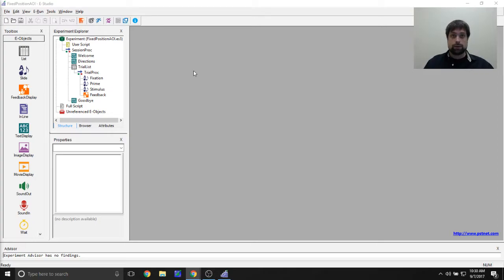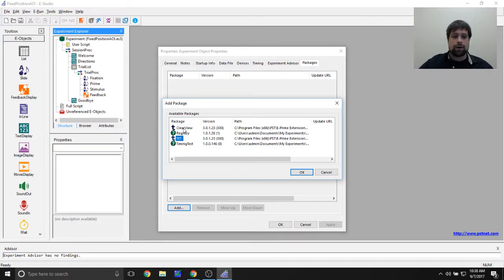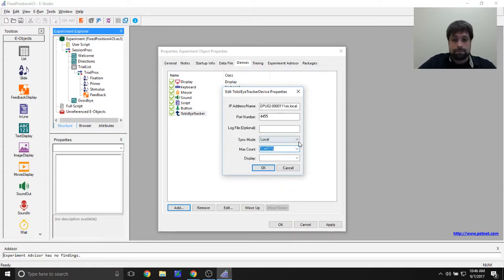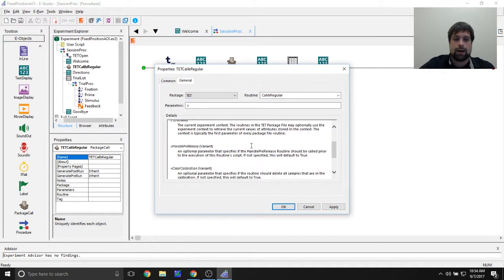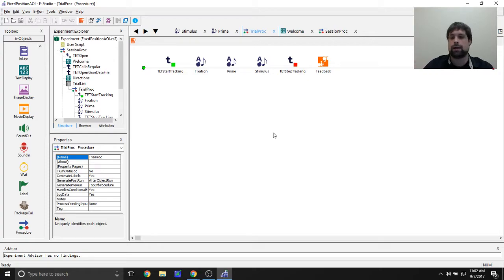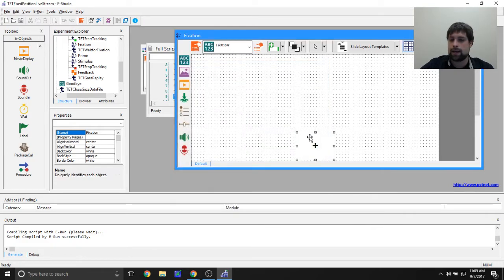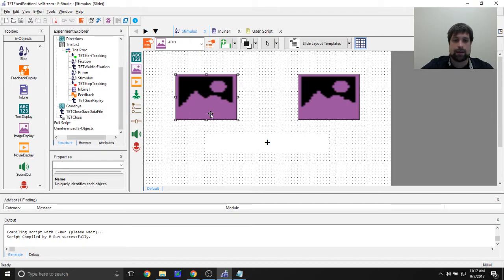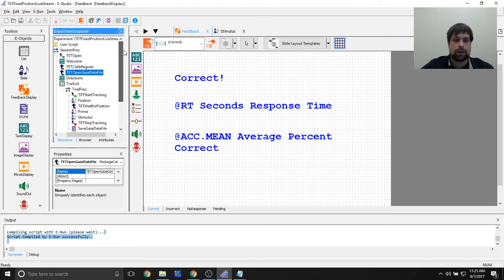E-Prime 3 Live Stream: E-Prime Extensions for Tobii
Join us as Devon creates a simple eye tracking experiment from scratch using E-Prime Extensions for Tobii for E-Prime 3.0. We at PST love to hear your comments and questions to improve our documentation to fit your needs. So please tell us how we can tailor to you even more!